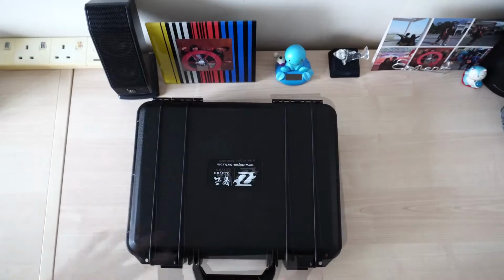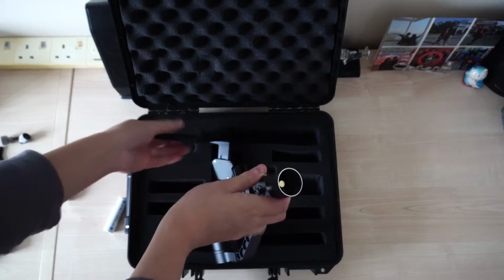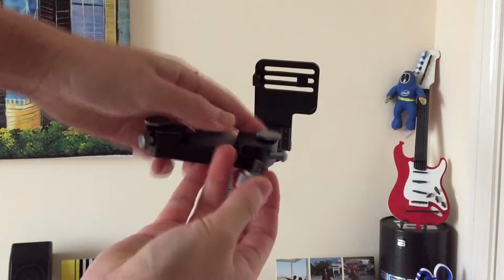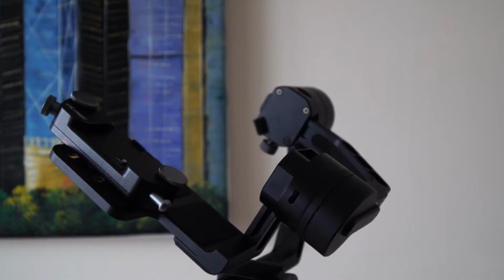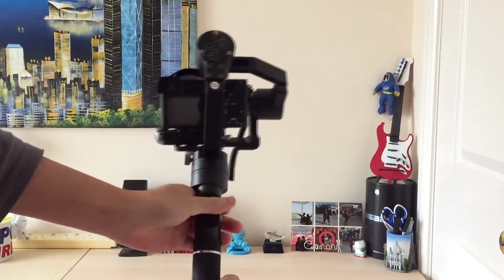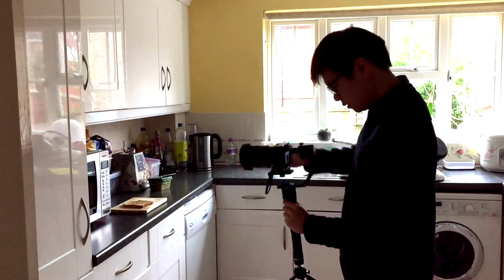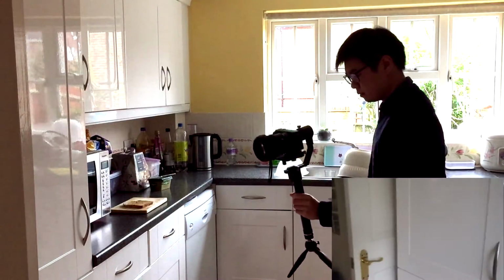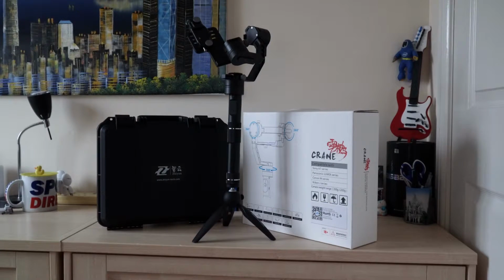First review of the Zhiyun Crane 3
My Personal Review of the Zhiyun Crane 3.